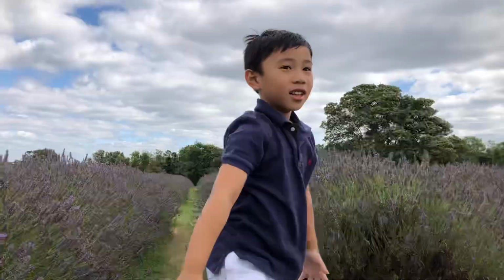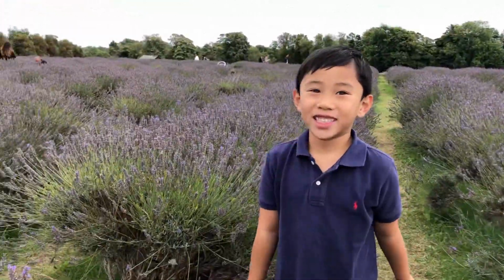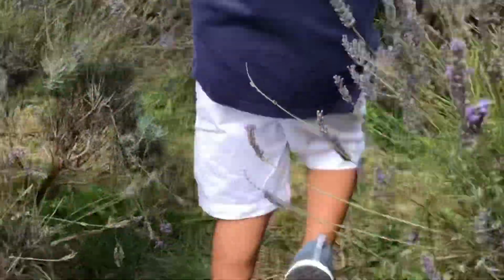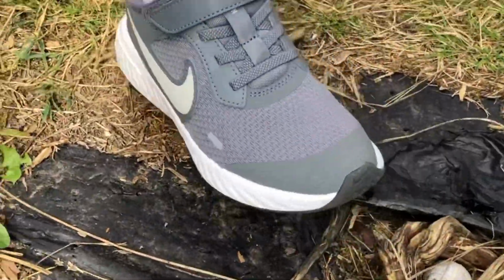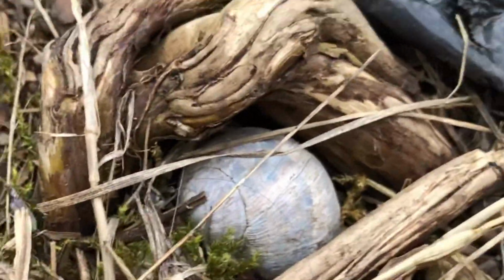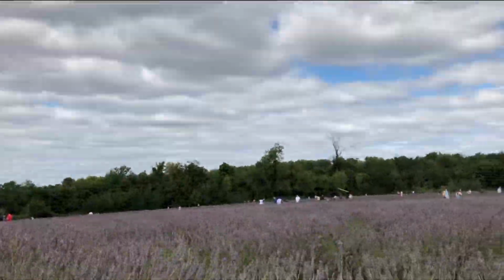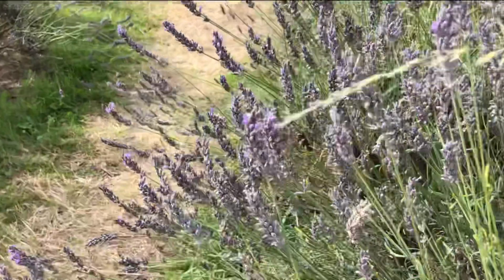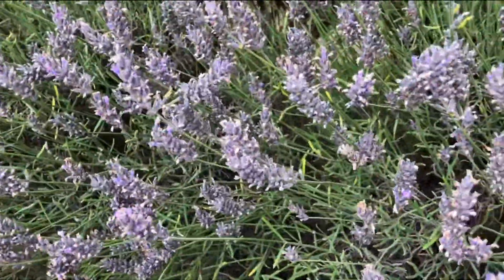Beautiful lavender field - England